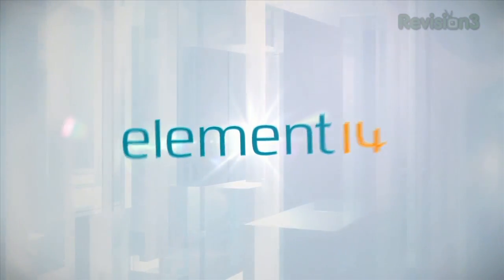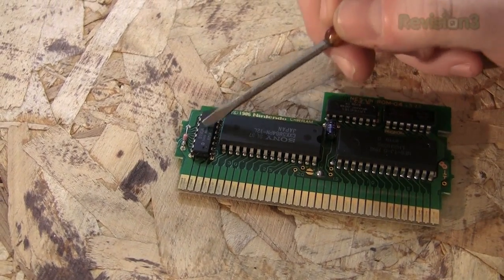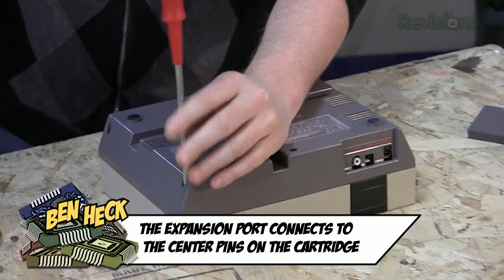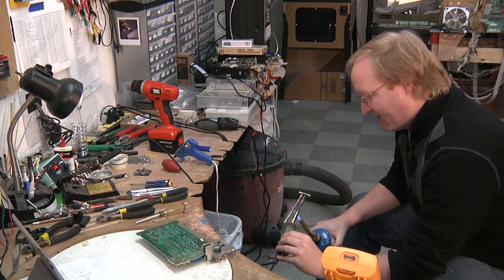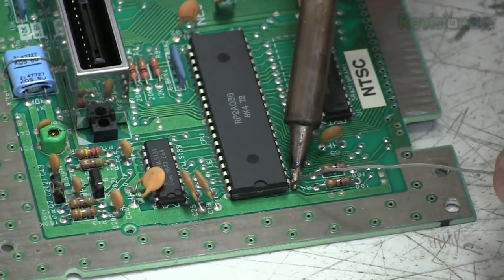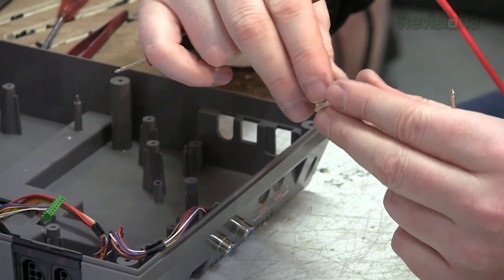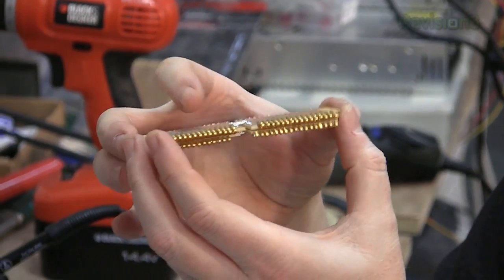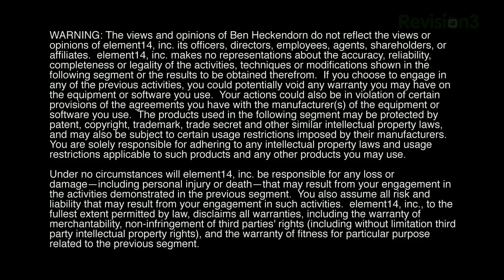Slot Loading Nintendo Game System - Part 1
The Nintendo NES system is equal parts old school and awesome. Unfortunately, it's easy to wear down your game cartridges after years of cramming them into the game slot. Follow Ben as he builds a device that automatically loads your game cartridges for many years of Super Mario Bros. to come.

How to Build a Slot Loading Nintendo Game System: Part 1 of 3
Modding the Circuit Board

Ben takes apart a NES and gets to work modding the circuitry and building a new cartridge connector.

NES Illustration by Matt Hackmann